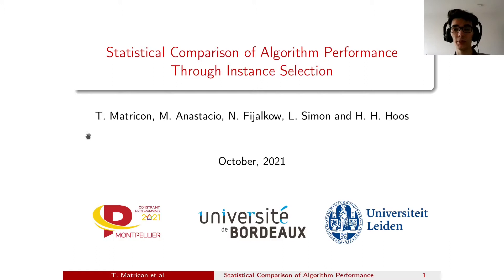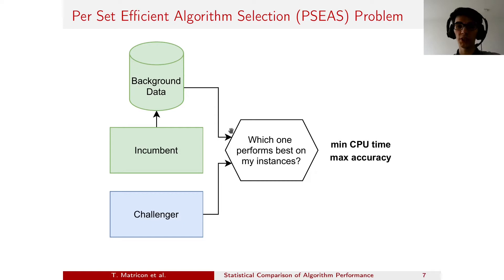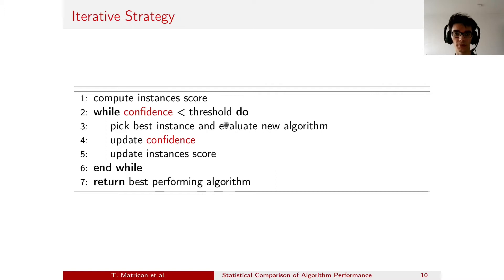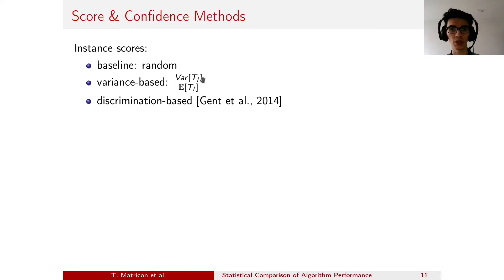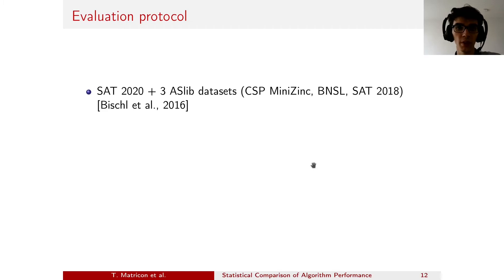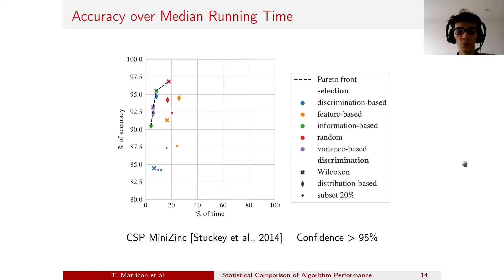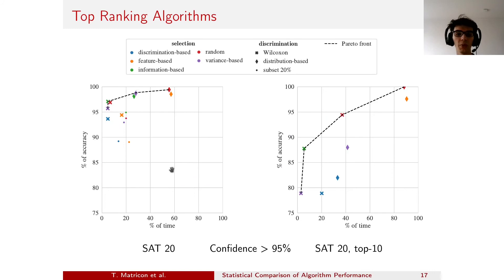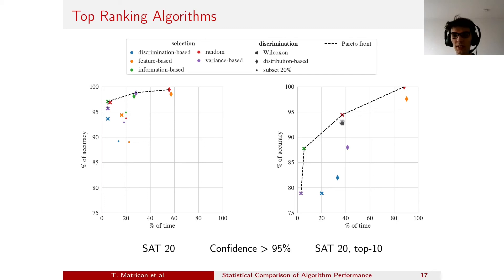CP2021 "Statistical comparison of algorithm performance through instance selection"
CP2021 presentation of the paper "Statistical comparison of algorithm performance through instance selection" by Théo Matricon, Marie Anastacio, Nathanaël Fijalkow, Laurent Simon, and Holger H. Hoos.